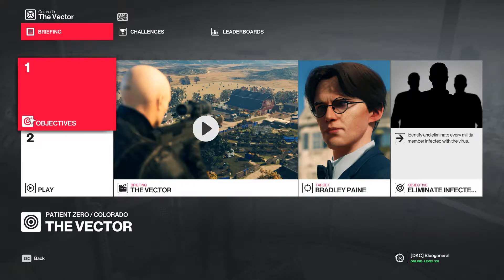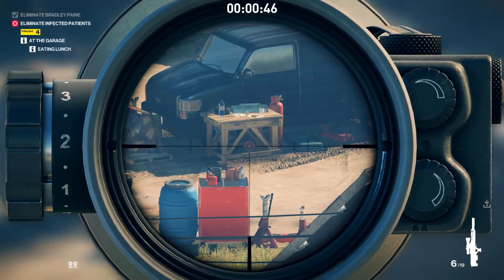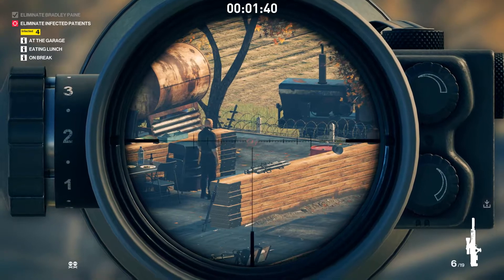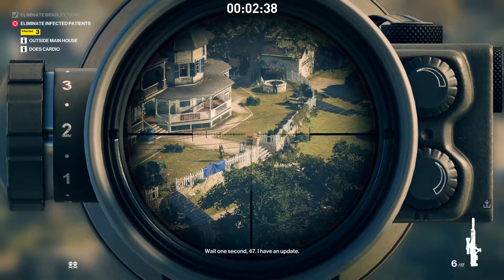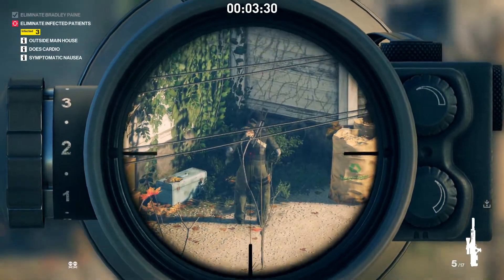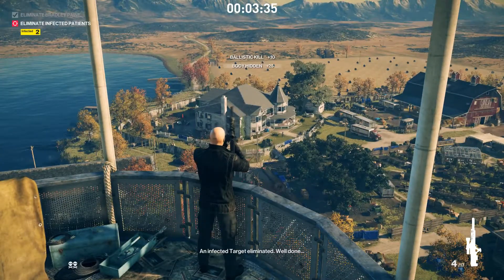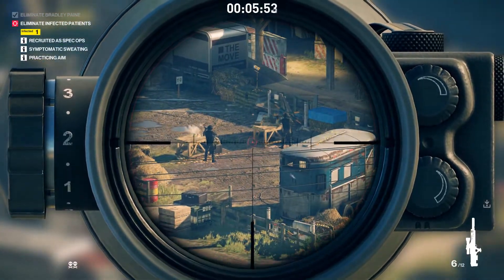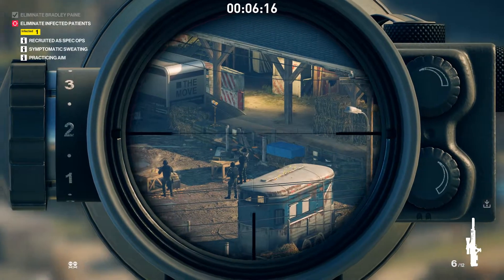HITMAN 2 | The Vector | Silent Assassin | Guide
This guide explains the concepts behind completing the 'Silent Assassin' challenge for 'The Vector' in the Bonus Campaign 'Patient Zero'!